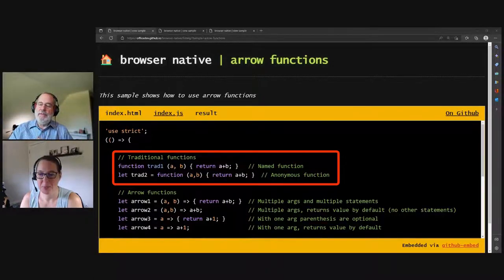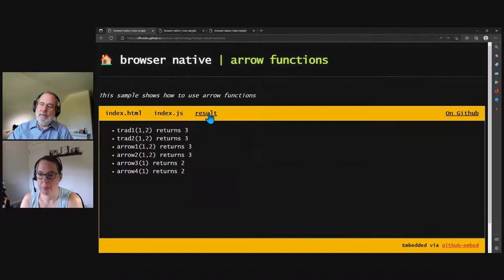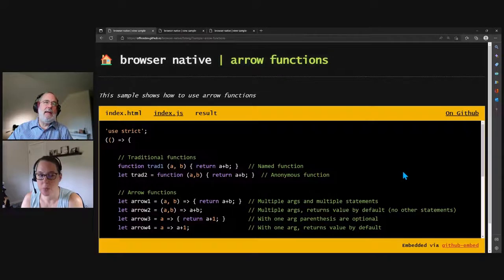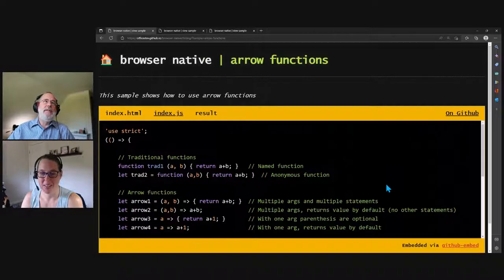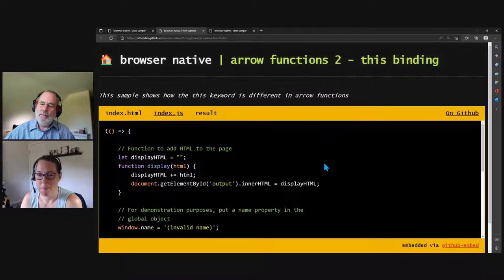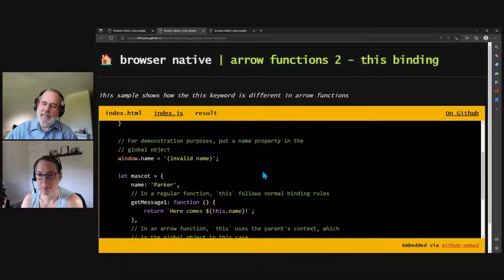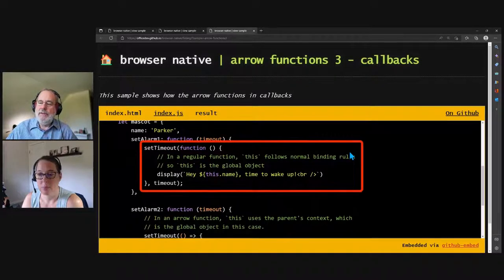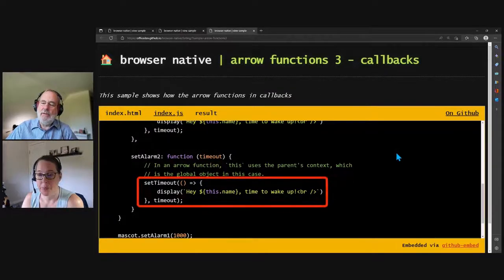Discover the Secret to JavaScript Success: Master of Arrow Functions!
There's a new type of function in town… and its name is "Arrow Functions". In this episode, we'll cover what an arrow function is (compared to a traditional JavaScript function. We're then going to show examples that cover that 'this' is when you're executing one and how to pass arguments and use parenthesis and deal with return values after all that discuss the use of arrow function in event handlers.

📚 Chapters
00:00 : Introduction
00:20 : What are arrow functions?
03:26 : 'this' in arrow functions
08:14 : Arrow functions in event handlers

📺  Mastering the SharePoint Framework
📺  Extend Viva Connections with the SharePoint Framework Adaptive Card Extensions